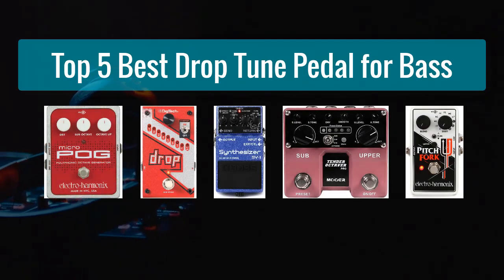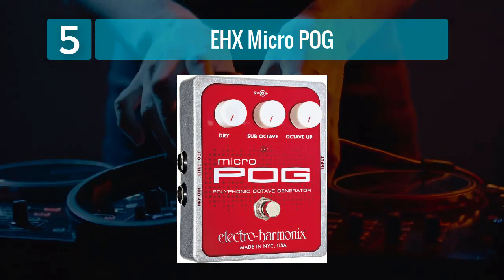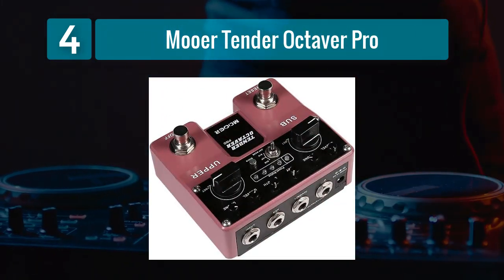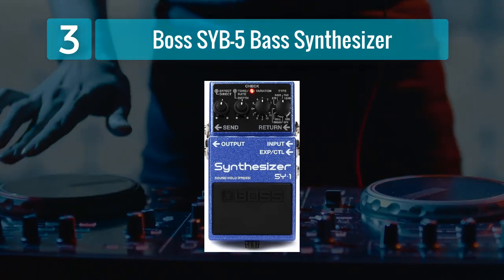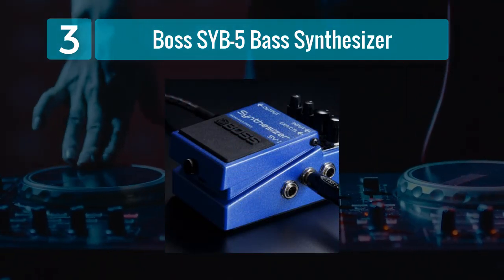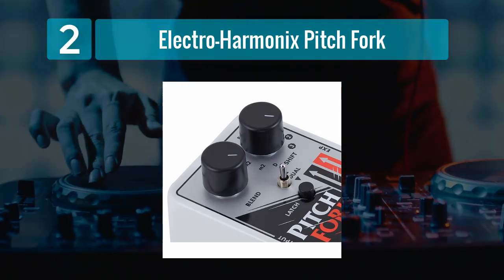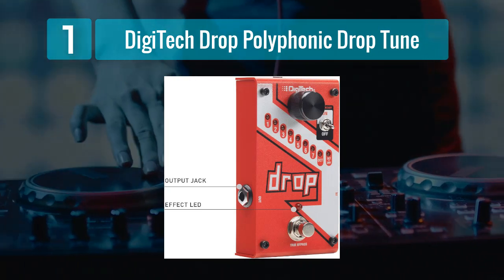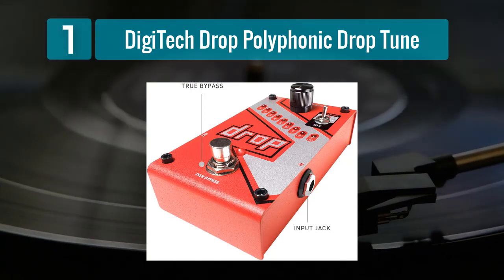Best Drop Tune Pedal for Bass 2025 - Top 5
Top 5 Best Drop Tune Pedal for Bass 2025

Things that we mentioned in this video:
1. DigiTech Drop Polyphonic Drop Tune
2. Electro-Harmonix Pitch Fork
3. Boss SYB-5 Bass Synthesizer
4. Mooer Tender Octaver Pro
5. EHX Micro POG